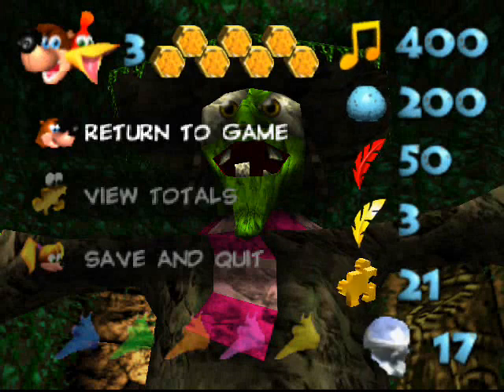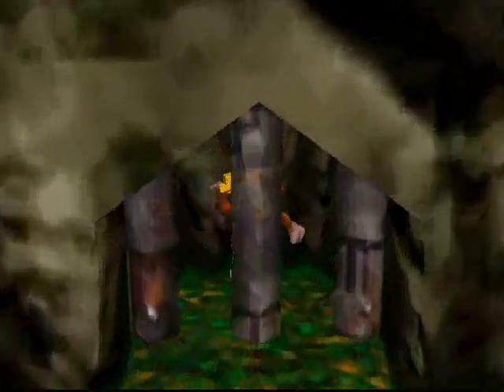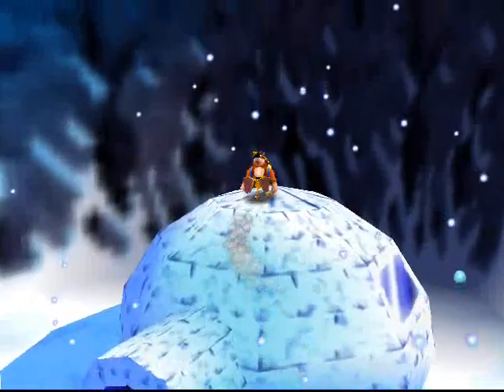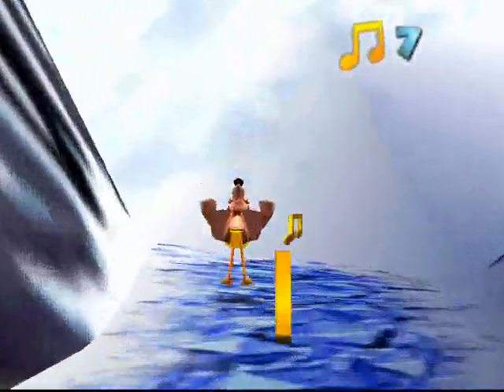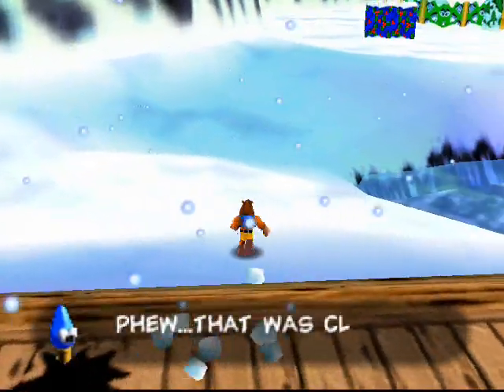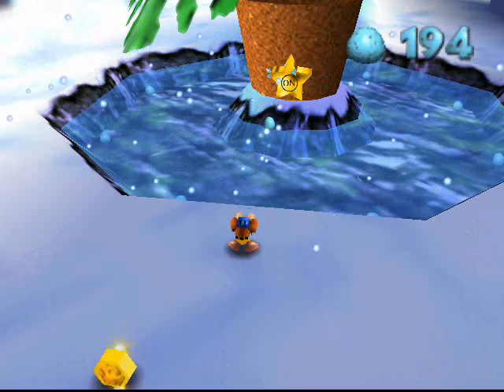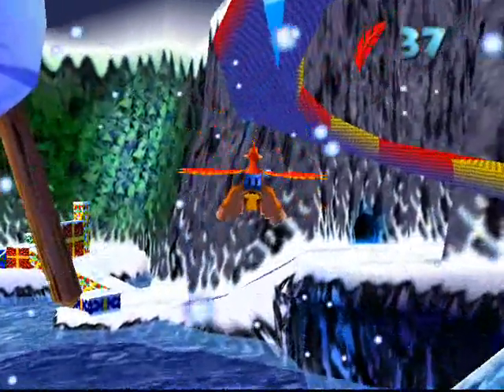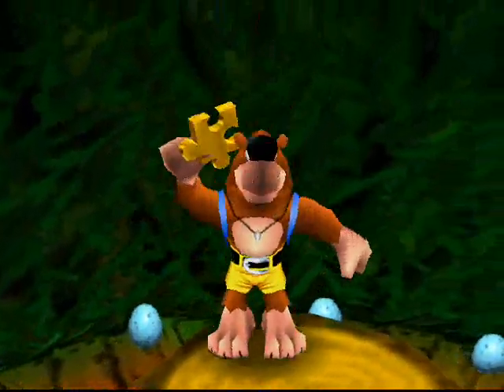Let's play Banjo Kazooie part 13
Here is part 13, we enter the snowy land of freezeezy peak...yeah I know its a weird name lol